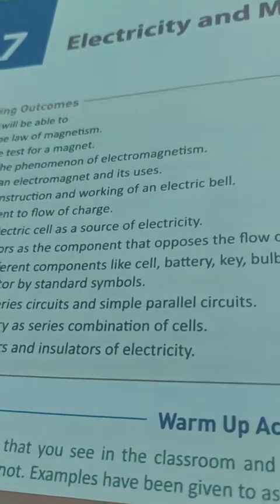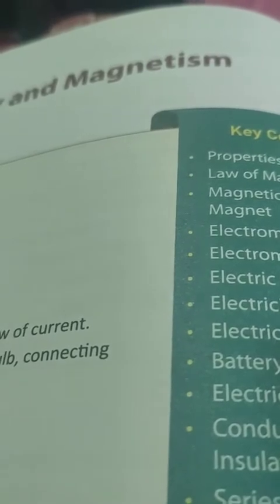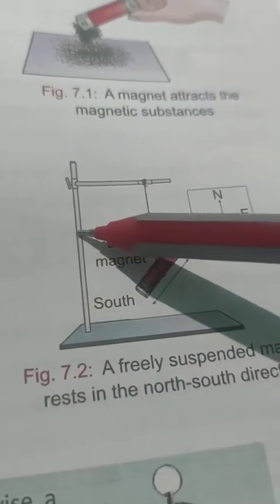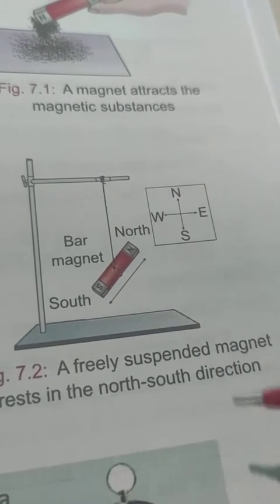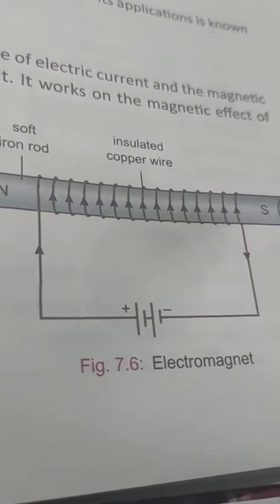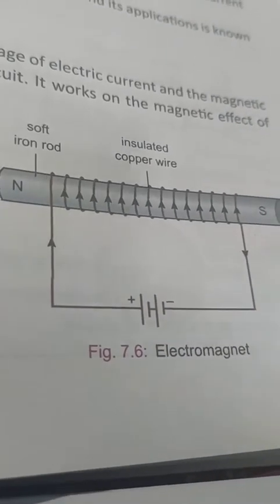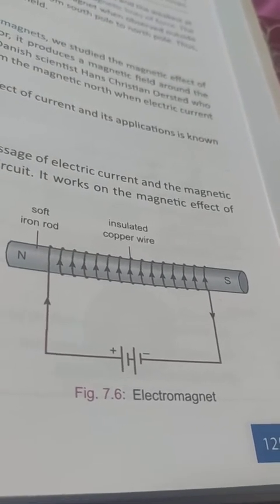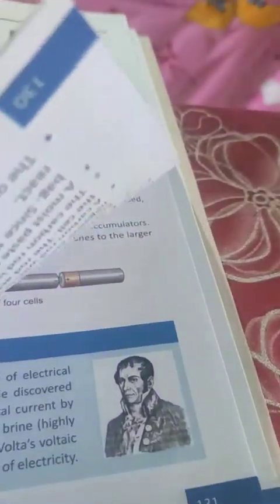Class 7 Physics Chapter 7 Part 1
y2mate.com - STD 7physics  Ch7  electricity and magnetism_1080p.mp4